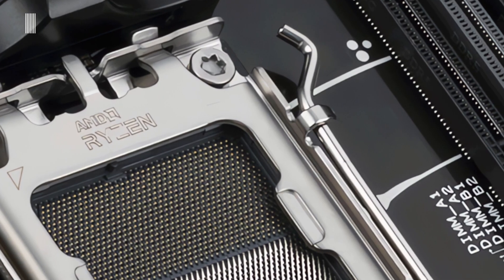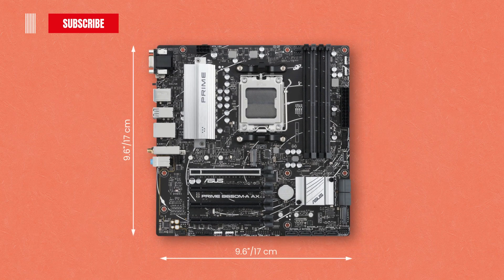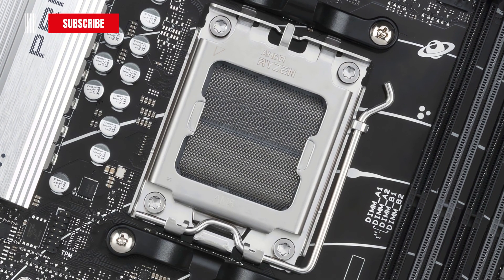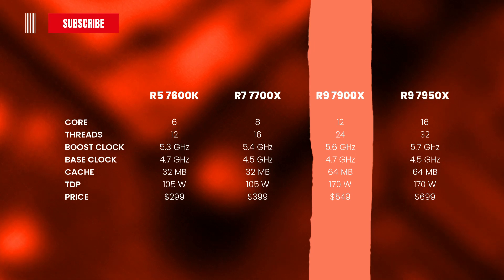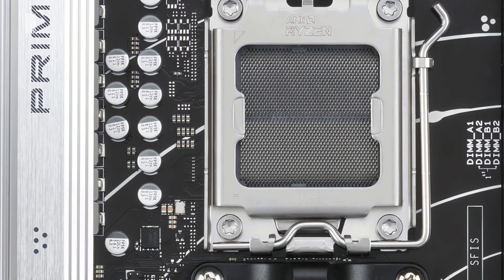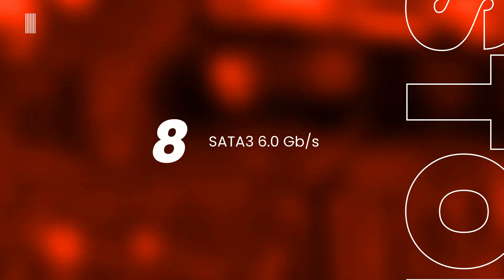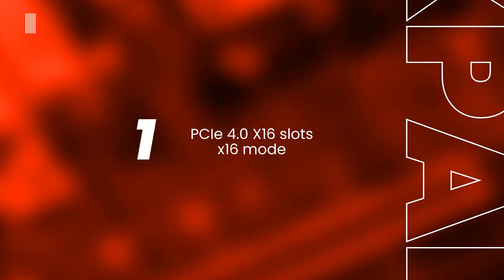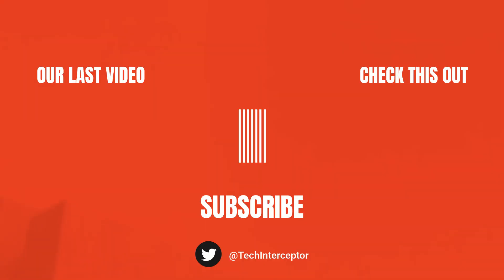Asus Prime B650M A AX - New micro ATX motherboard designed for Amd Ryzen 7000 series desktop cpu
Asus Prime B650M A AX - New micro ATX motherboard designed for Amd Ryzen 7000 series desktop cpu | First Contact.

The new Amd Ryzen 7000 series desktop cpu was revealed and with it the first new x670 motherboard.
However, today, in this new First Contact we’ll be looking at a new B650 motherboard, that is the new MSI MPG B650i Edge Wifi designed for new Amd Ryzen 7000 series processors.

You can find the product on Amazon at follow link:
Asus Prime B650M-A AX

The new Asus Prime B650M-A AX is an micro-ATX form factor motherboard.
Like all the new B650 and X670 boards it features the AM5 socket that supports the Amd Raphael series including the four skus, the Ryzen 9 7950X, Ryzen 9 7900X, Ryzen 7 7700X, Ryzen 5 7600X.
The motherboard is equipped with new DDR5 DIMM sockets dual channel memory architecture that support 32 GB single DIMM capacity up to a maximum to 128 GB for four dimm, running up to 5800 MHz of frequency.

The motherboard is available now on retail at price of about $200/€260.

Here you can find a roundup list of all B650 motherboard models.

ASUS B650 roundup list.
- PRIME B650M-A-CSM
- PRIME B650M-A
- PRIME B650M-A WIFI-CSM
- TUF GAMING B650M-PLUS
- TUF GAMING B650M-PLUS WIFI
- TUF GAMING B650-PLUS
- PRIME B650M-A WIFI
- PRIME B650M-A AX
- PRIME B650-PLUS
- TUF GAMING B650-PLUS WIFI
- ROG STRIX B650-A GAMING WIFI
- ROG STRIX B650E-F GAMING WIFI
- ROG STRIX B650E-E GAMING WIFI

ASRock B650 roundup list:
- B650E Taichi
- B650E Steel Legend WiFi
- B650E PG Riptide WiFi
- B650E PG-ITX WiFi
- B650 LiveMixer
- B650 Pro RS
- B650 PG Lightning
- B650M PG Riptide WiFi
- B650M PG Riptide

BIOSTAR B650 roundup list:
- B650EGTQ

Gigabyte B650 roundup list:
- B650E AORUS MASTER
- B650 AORUS ELITE AX
- B650 AORUS ELITE
- B650 AORUS PRO AX
- B650M AORUS ELITE
- B650M AORUS PRO AX
- B650M AORUS ELITE AX
- B650 AERO G
- B650M GAMING X AX
- B650M DS3H
- B650I AORUS ULTRA
- B650 GAMING X

MSI B650 roundup list:
- MPG B650 CARBON WIFI
- MPG B650 EDGE WIFI
- MPG B650I EDGE WIFI
- MAG B650 TOMAHAWK WIFI
- MAG B650M MORTAR
- MAG B650M MORTAR WIFI
- PRO B650-P WIFI
- PRO B650M-A
- PRO B650M-A WIFI

FIRST CONTACT is a Tech Interceptor column where you can find a first global overview of the new products released or announced, describing their main features and functions.

All the donations received will be used to improve the quality of my videos, purchase equipment and tools, and cover the post-production costs and the general expenses of the channel. In this way, I will be able to continue to create high quality content.

Music
Title: Digifunk
Artist: DivKid